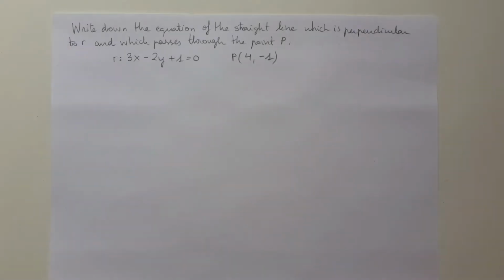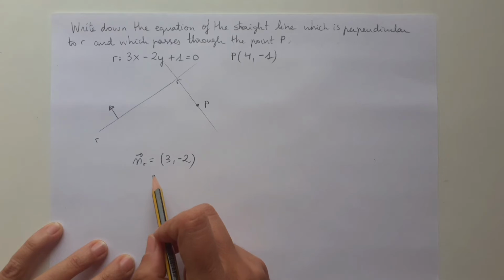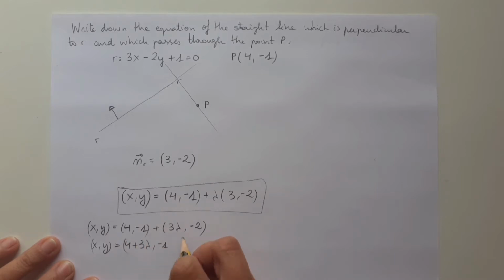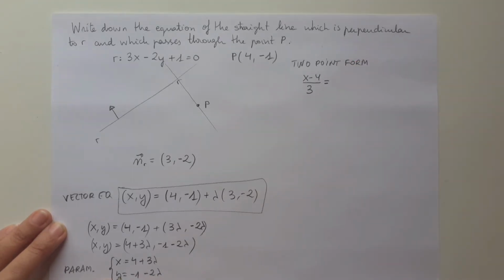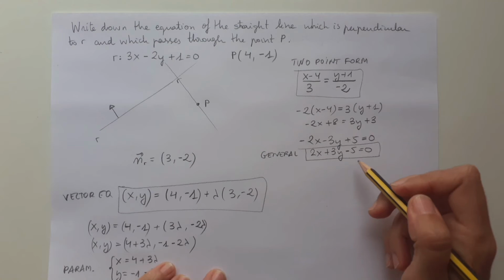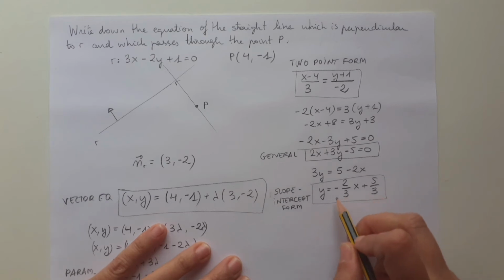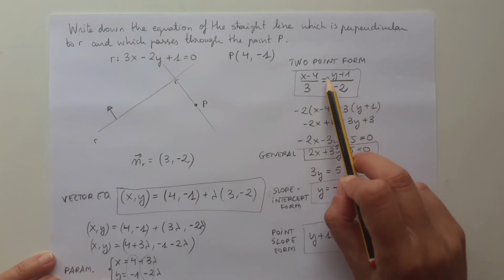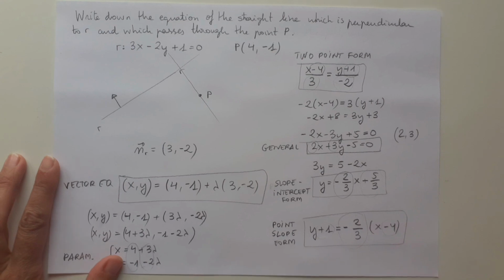4° ESO. Analytic geometry. 22. Find a line knowing a point and that is perpendicular to another